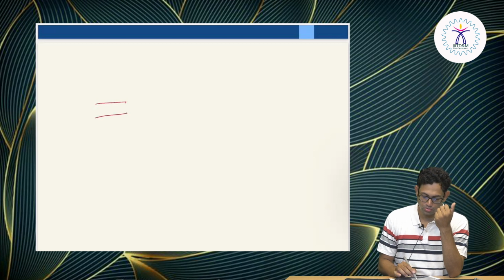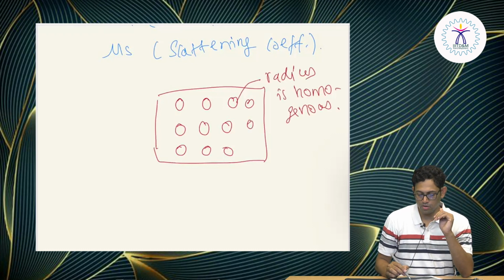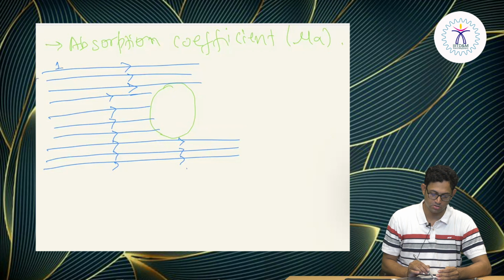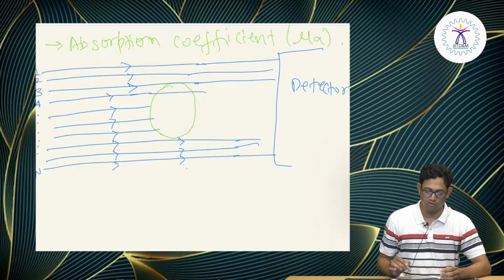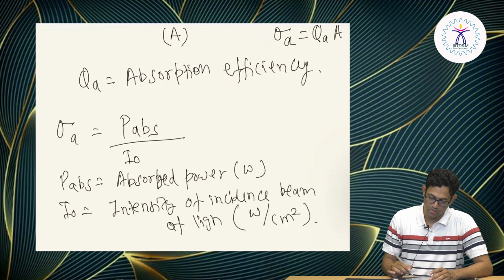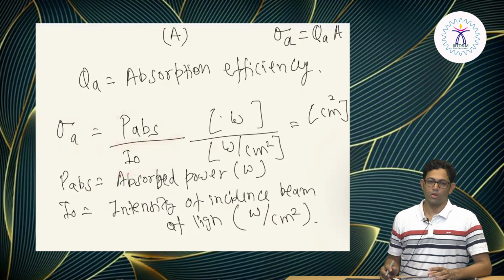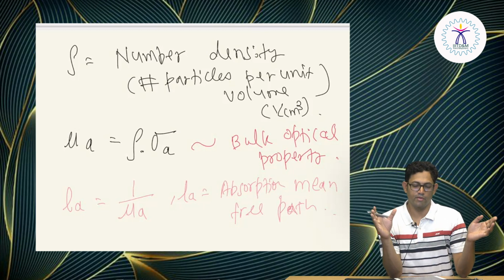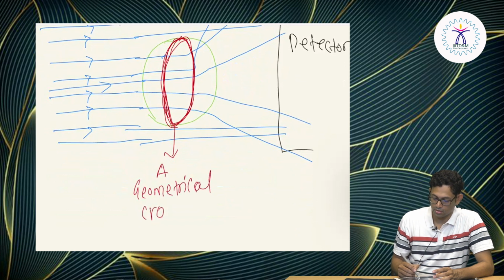Lecture 15: Tissue Scattering Part II (Bulk optical properties from cross-section)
In this session, we discuss how we find the absorption cross section and scattering cross section and using these cross section, how do we find the bulk optical properties of tissues such as absorption coefficient and scattering coefficient.